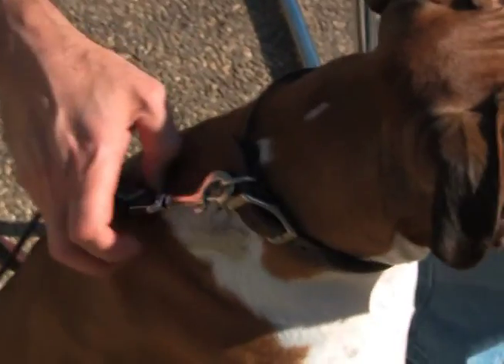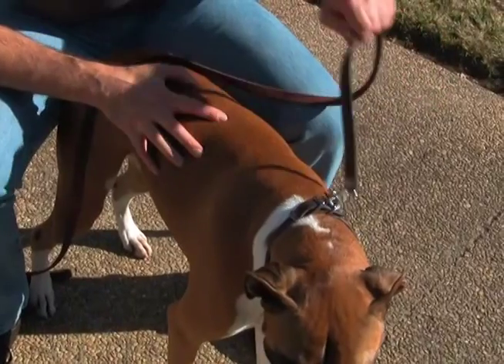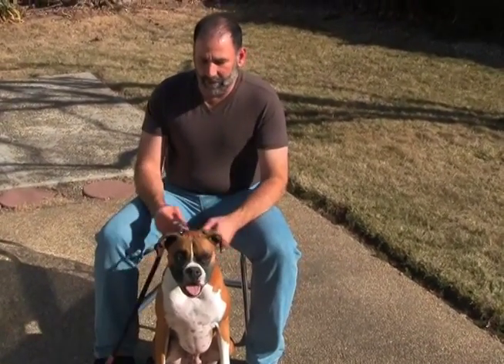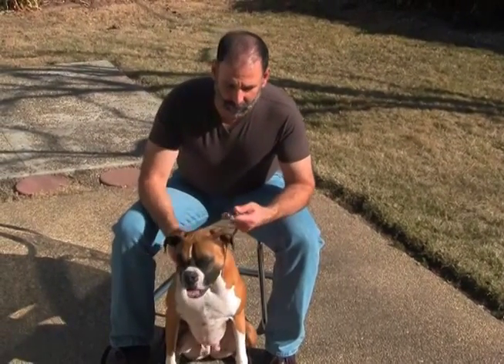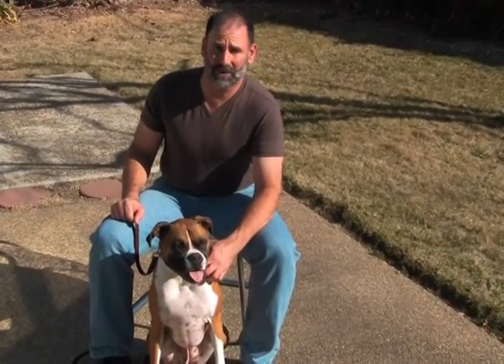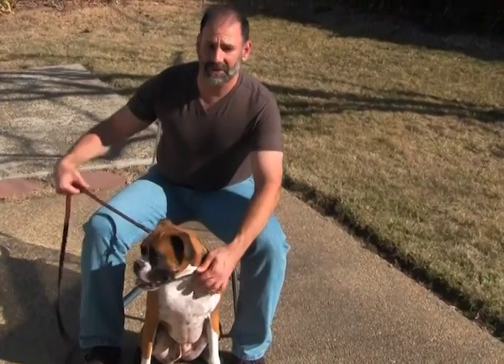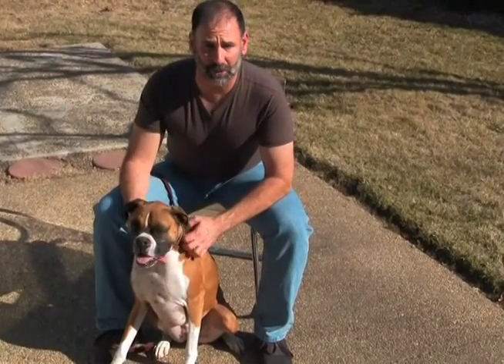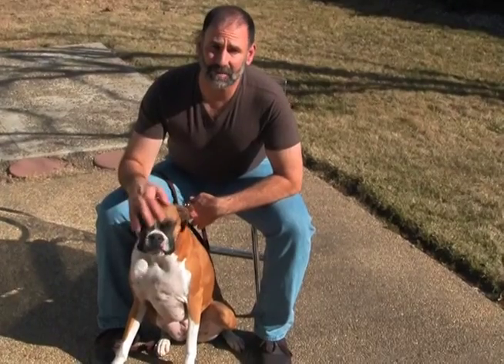How To Give a Proper Collar Correction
How to give a proper collar correction, and it does NOT involve pulling on your dog's neck!

My eBook "Potty Train Your Dog In one Weekend" is only $4.99

I dive into these topics and many more in the videos and blog articles on my